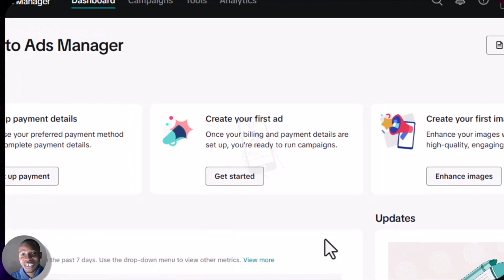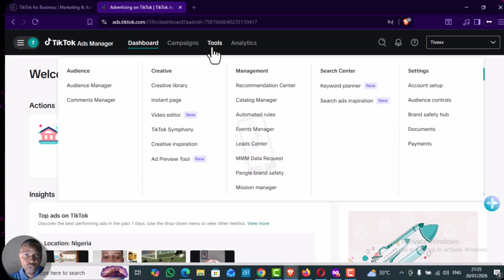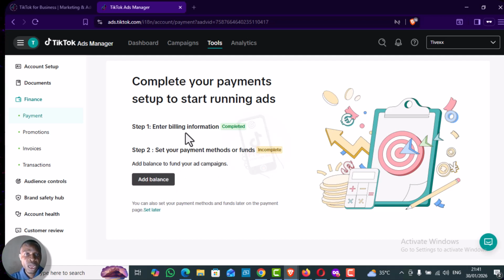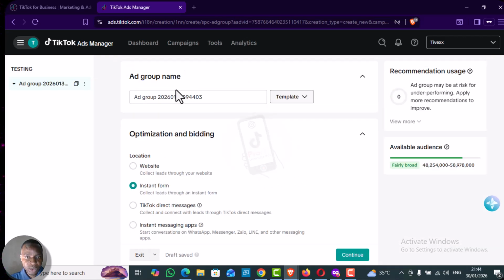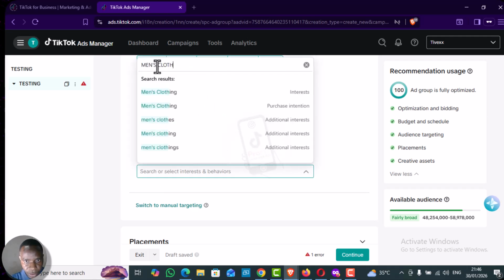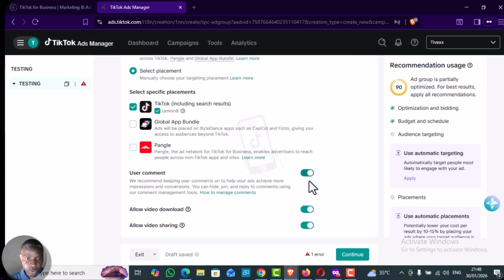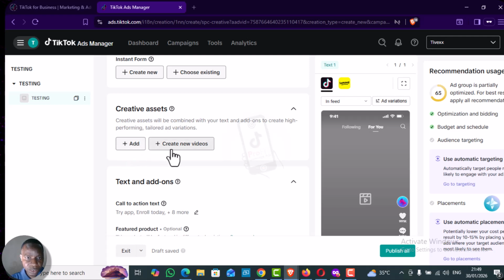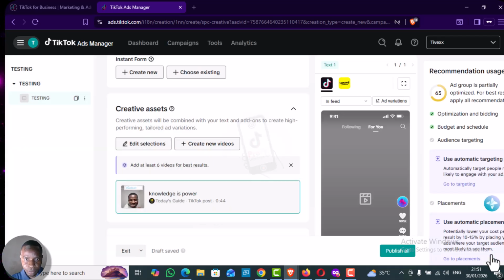Run Profitable TikTok Ads with a Personal Profile Account — It Is Super Easy!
Learn how to run profitable TikTok ads using only your personal TikTok profile — no Business Account required.

In this video, I show you the simplest way to use TikTok Ads Manager, launch winning campaigns, and get real results fast, even as a beginner.

If you want cheaper ads, better conversions, and stress-free setup on TikTok, this method changes everything. Watch till the end and copy the exact steps.